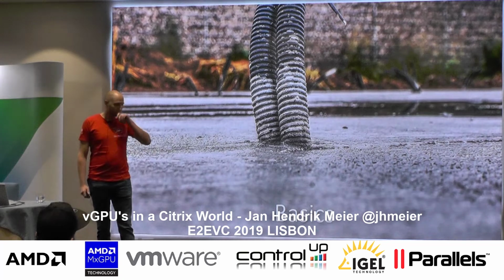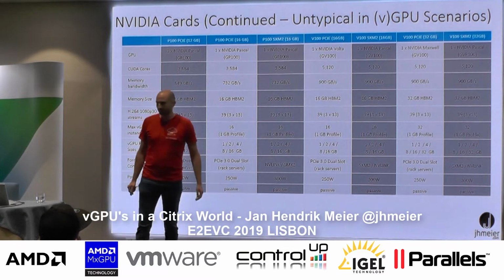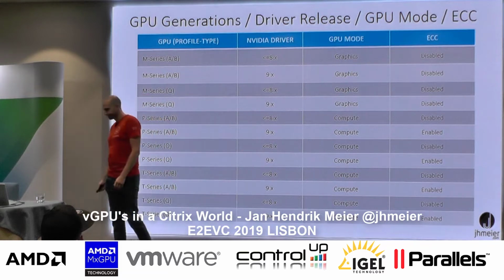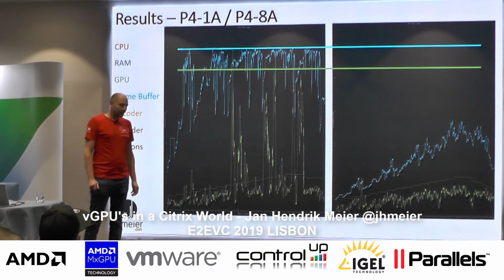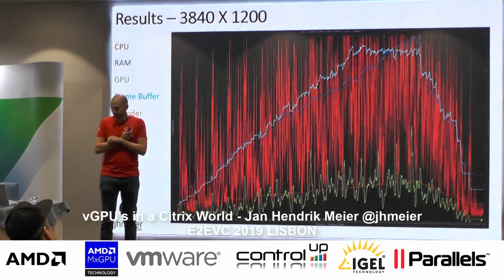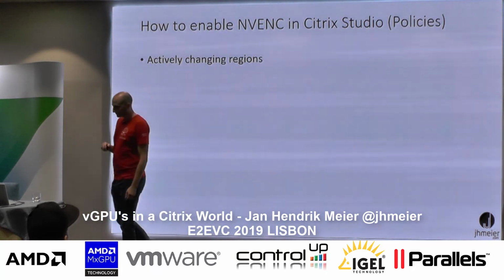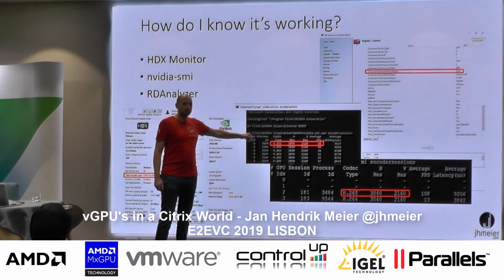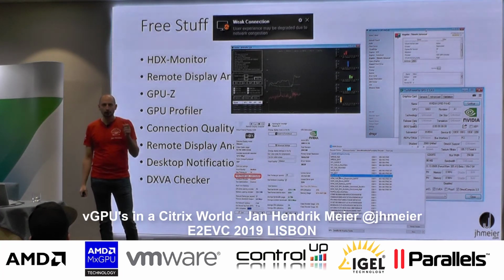vGPUs in Citrix World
Session from @E2EVC 2019 Lisbon. For slides, additional info etc please contact the presenter directly on Twitter.

When thinking about integrating a (v)GPU in your VDI / SBC environment there are several thinks to consider. In this session we will look at decisions you have to make before implementing a (v)GPU. You will learn why you need to know / consider the resolution of the user screen and why this can have a huge effect on the environment. Beside that we will have a look at Tips, Tricks and Best Practices when using a (v)GPU.